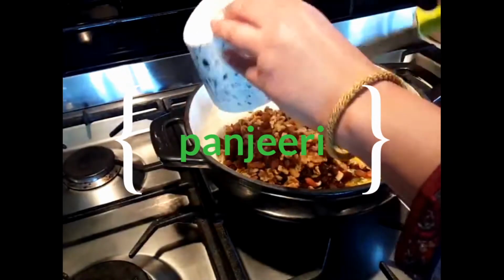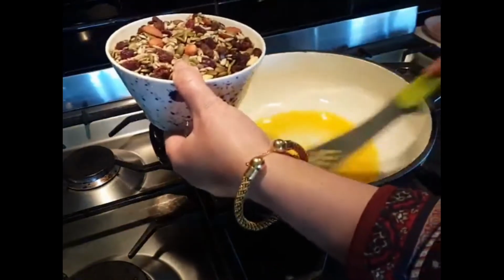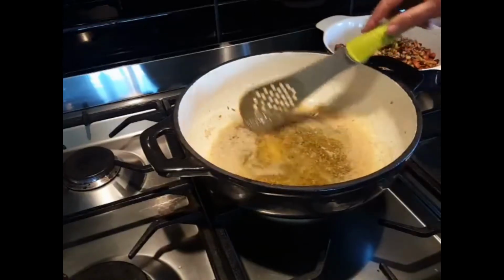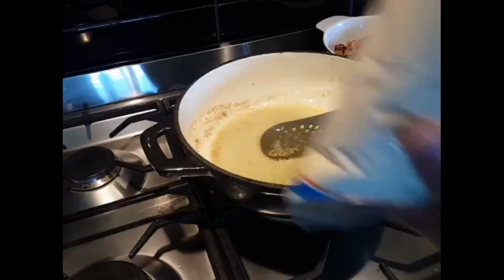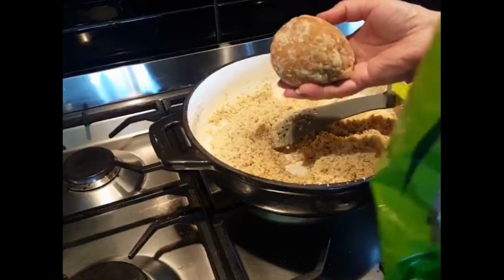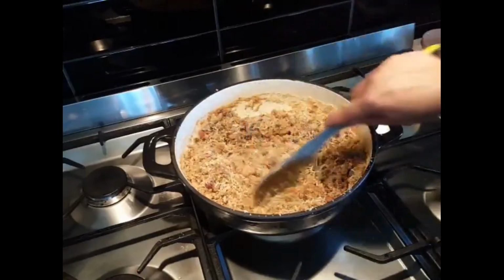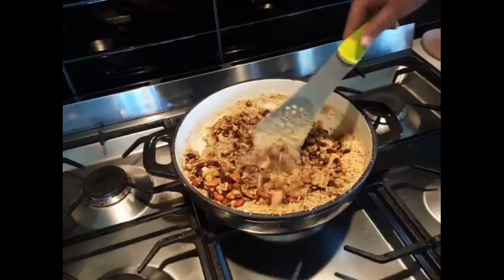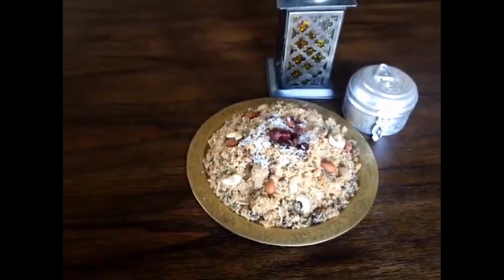Panjeeri | Easy Panjeeri Recipe | How to make Panjeeri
How to make panjeeri. Today i am going to make panjeeri in very easy way. Panjeeri is well know to increase immunity and boost energy. It is really good for those who exercise  a lot. Panjeeri is quite common in winter months as it is consider warming food. It has a long shelf life. So can be kept in an air tight container for more than a month.
# panjeeri
# Easy panjeeri recipe